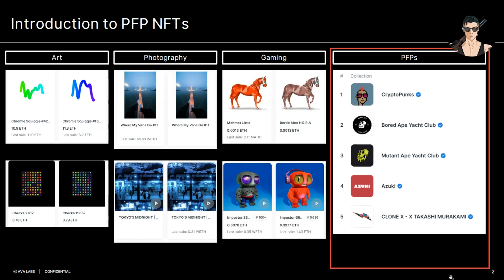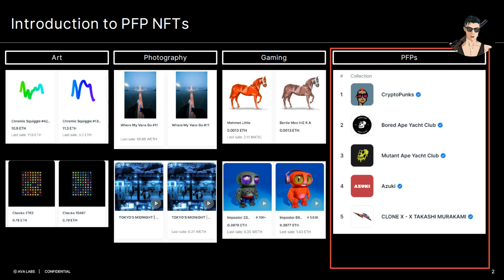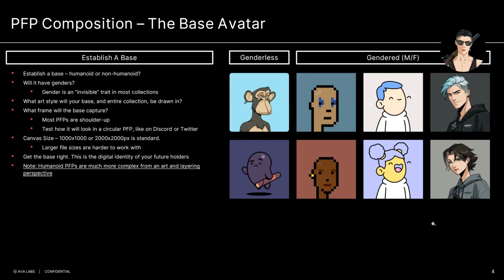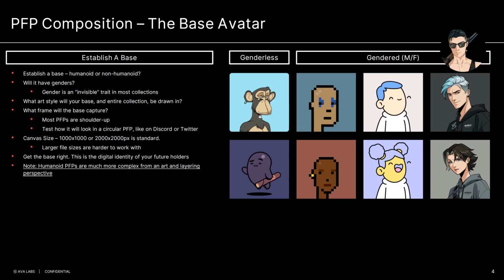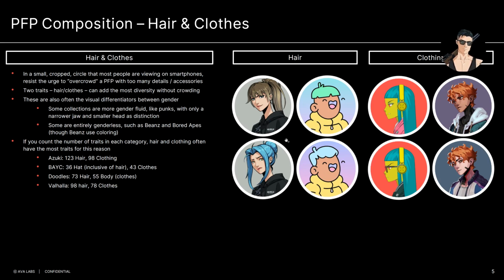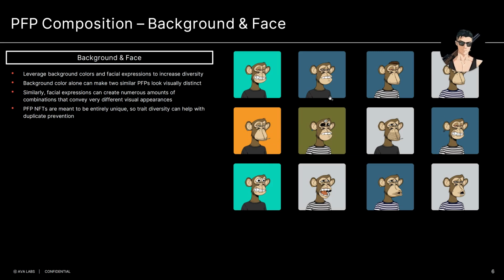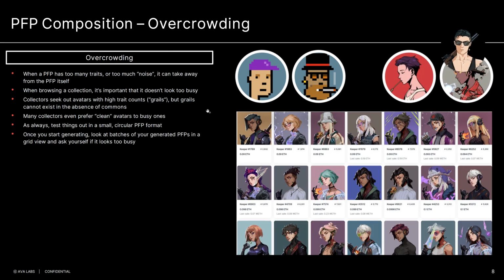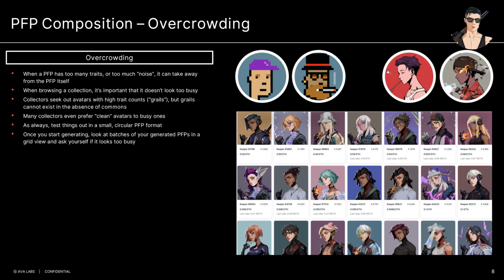PFP NFTs - Generating the NFTs Part 1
Ryan Wen, founder of popular NFT project Valhalla, explains the basics of creating a PFP (Profile Picture) based NFT project. In this video, Ryan explains the process of actually generating the NFTs. Part 1 of 2.

This lecture was originally presented as part of the first season of the Artists in Residence program through the Avaissance initiative.